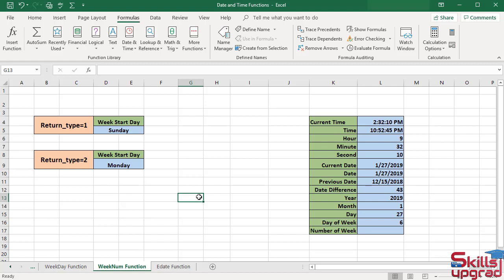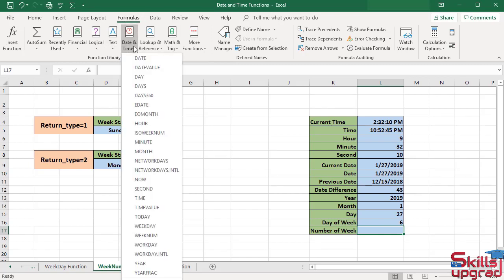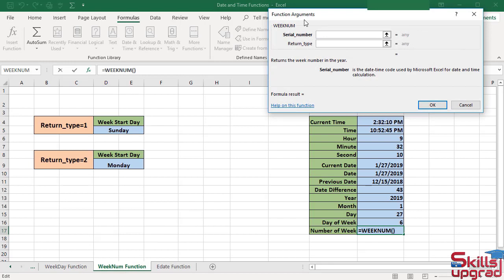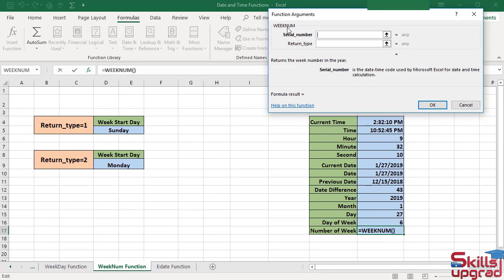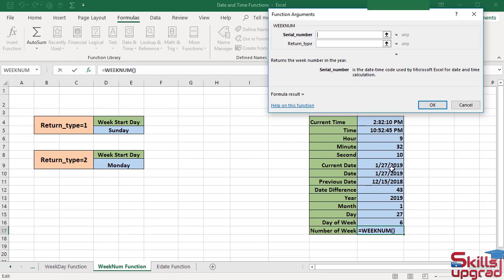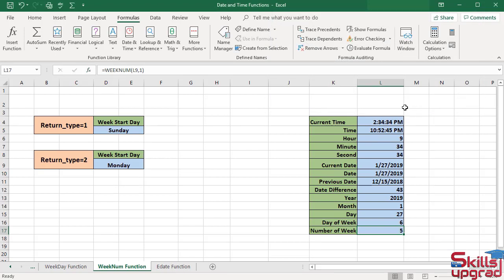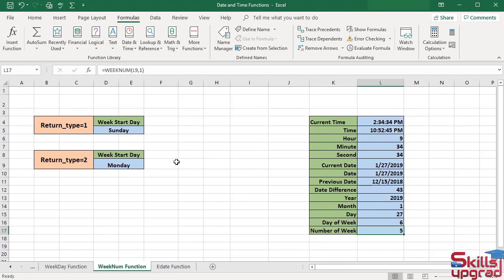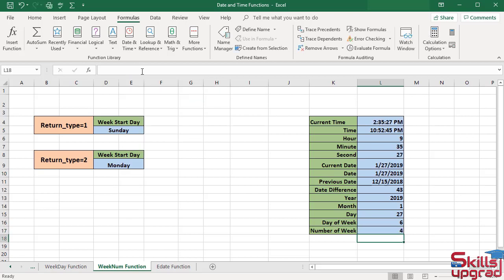MS Excel Beginners To Advanced Course | WEEKNUM Function | MS Excel Functions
1-      Introduction to Excel
2-      Formatting a Worksheet
3-      Saving and Printing a Workbook
4-      Calculations With Basic Formulas
5-      Calculations Excel Functions
6-      Project Calculations with Operators and Functions
7-      IF and VLOOKUP Functions
8-      Date and Time Functions in an Excel
9-      Logical Functions in an Excel
10-    Lookup and Reference Functions in an Excel
11-    Text Functions in an Excel
12-    Math and Trigonometry Functions in an Excel
13-    Statistical Functions in an Excel
14-    Engineering Functions in an Excel
15-    Information Functions in an Excel
16-    Database Functions in an Excel
17-    Financial Functions: Borrow Money to Bank
18-    Financial Functions: Invest Money in the Bank Saving Account
19-    Financial Functions: Build Future Income Statement of Company
20-    Financial Functions: Calculate Depreciation of an Asset of Company
21-    Financial Functions: Invest Money in Company
22-    Basic Financial Examples(Learn Use of Operators +,-,/,*)
23-    Adding Column and Pie Charts in an Excel worksheet
24-    Adding Line and Combination Charts in an Excel
25-    MS Excel Spark lines (Line, Column, Win or Loss) and Data Bars
26-    MS Excel Waterfall Chart, Funnel Chart and Map Chart
27-    MS Excel People Graph, Sunburst Chart, Tree map and Bubble Charts
28-    MS Excel Stocks and Geography, Progress Chart
29-    MS Excel Analyzing Sales Data in Pivot Tables and Pivot Charts
30-    Creating Excel Tables, PivotTables and Pivot Charts
31-    Data Validation and Inserting Comments
32-    Analyzing Data in the MS Excel Table
33-    Analyzing Data with MS Excel PivotTables
34-    Analyzing Data with Business Intelligence (Power Queries and Trendlines)
35-    Analyzing Data with Business Intelligence (Forecast Sheet)
36-    Analyzing Data with Business Intelligence (Power Pivot, Data Model & Power Map)
37-    Extracting Data from the Website(Power Query, Power Pivot, Pivot Table)
38-    Loading Website Data into Power Map(Power Query, Power Map)
39-    Extracting Data from the Website(Power Query, Pivot Table)
40-    Extracting Football Team Data from the Website(Power Query, Pivot Table)
41-    Analyzing Business Data by using What-If Analysis Tools(Goal Seek, Data Table)
42-    Analyzing Business Data by using What-If Analysis Tools(Scenario Manager)
43-    Analyzing Business Data with Solver
44-    Create and Publish Dashboard
45-    Dashboard Layout Design : Create Sales Dashboard
46-    Data Analysis in PivotTables (Creating Revenue Dashboard)
47-    Microsoft Power BI
48-    Bookmarks Pane and Selection Pane In MS Excel
49-    Editing and Visualizing Data In MS Excel
50-    Extracting Data from the Website In MS Excel
51-    Extracting Sales Data from the Website In MS Excel
52-    Microsoft Excel New Quick Measure(Calculations Without Dax)
53-    Microsoft Excel Custom Visuals
54-    Microsoft Excel VBAs And Macros